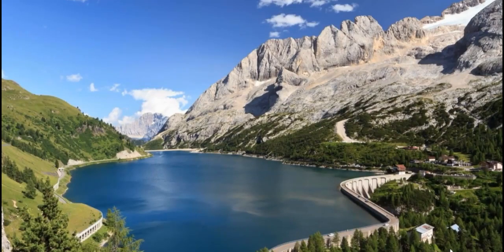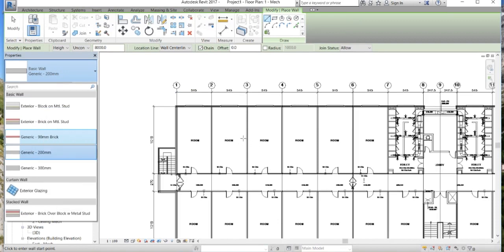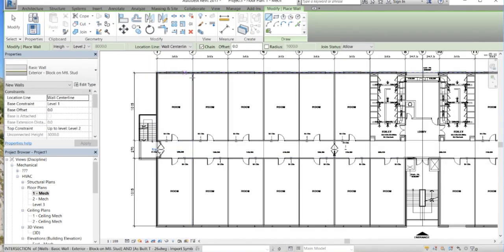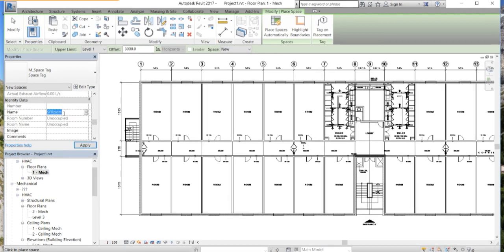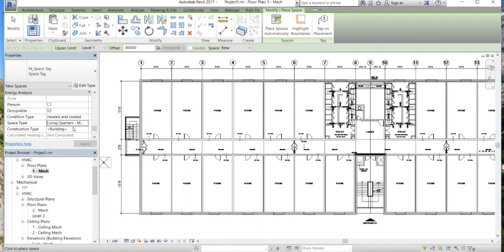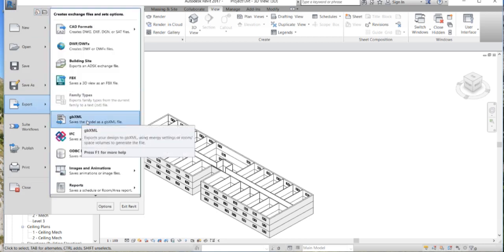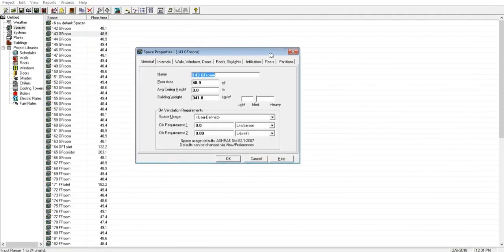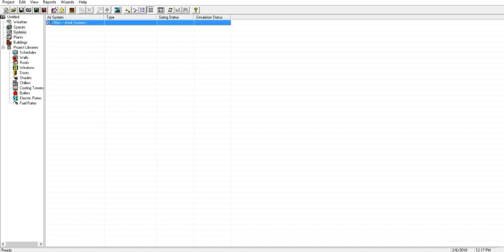Revit to Hap Fast and Easy cooling load calculation | step by step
Exporting data from revit to HAP as an easy way to perform the cooling load calculations.

This method is easy and very helpful especially in case of large buildings.